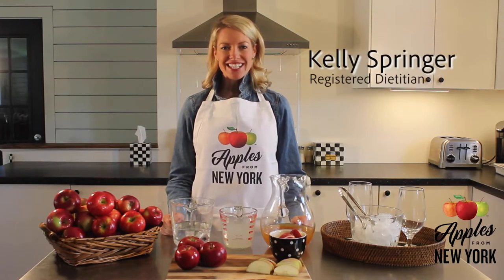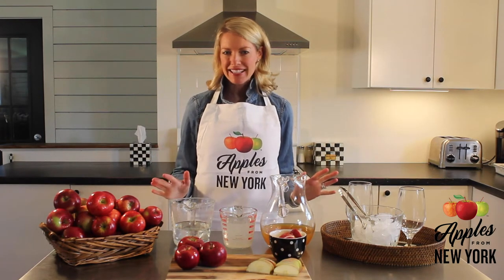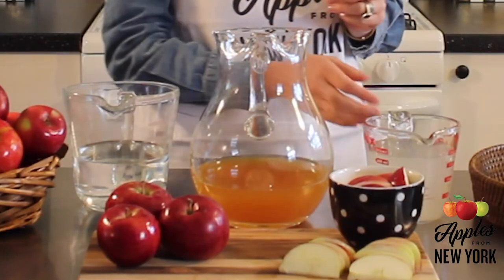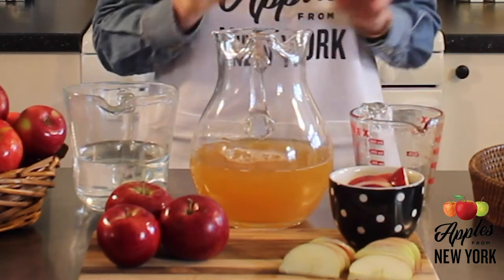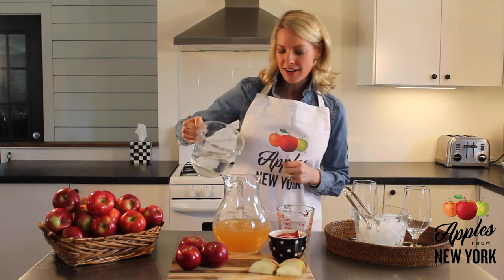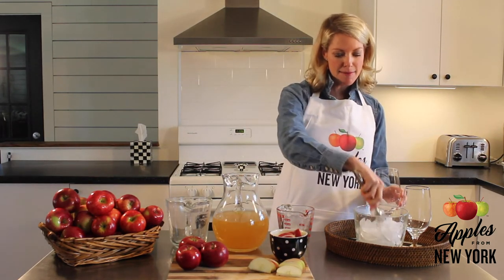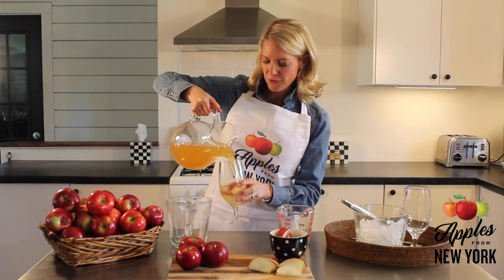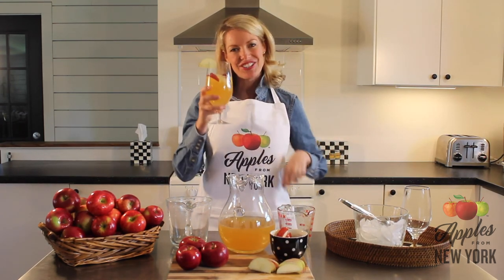Sparkling New York "Apple ade"